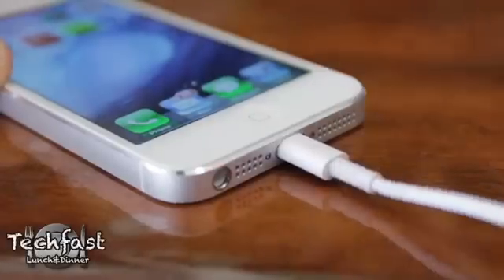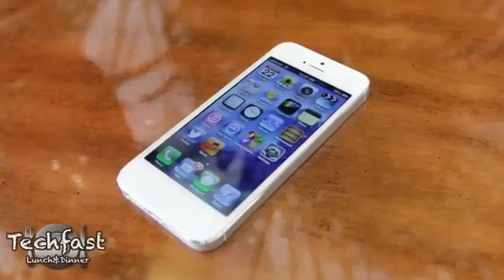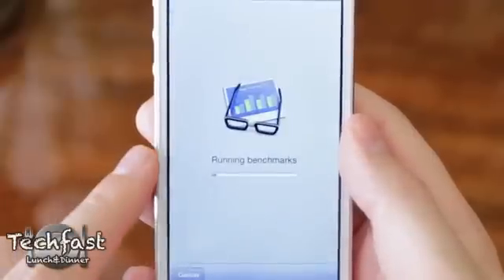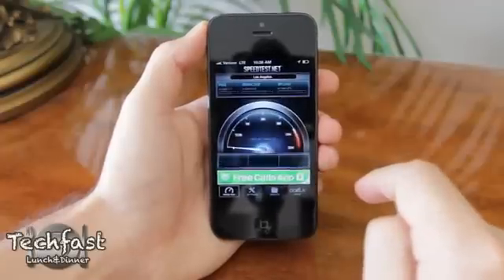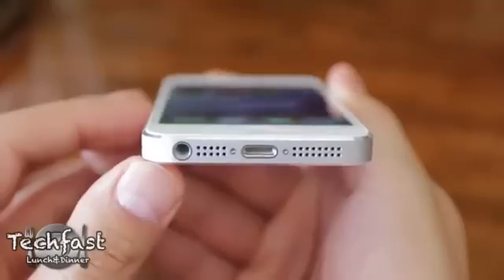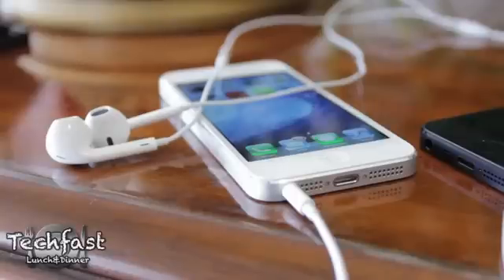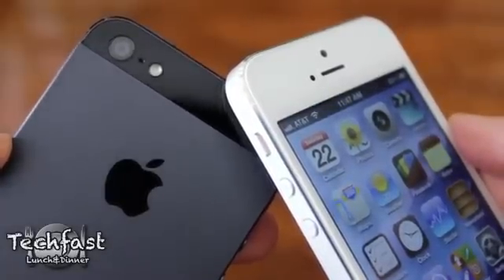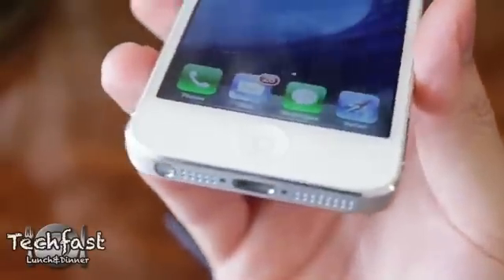Apple iPhone 5 Review - Is It Worth IT?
U from THE USA?  TEST AND KEEP an Iphone 5 @

Apple iPhone 5 Review - Should You Upgrade?

My review of the new iPhone 5. Not sure if the new iPhone 5 is worth upgrading? My review covers the new 4-Inch Retina Display which features an 1136 x 640 resolution, the new A6 Processor, LTE Speedtests for both Verizon and AT&T, Gaming, Camera Tests and Video Quality tests for the 1080P rear camera and 720P front facing camera, battery life and more!